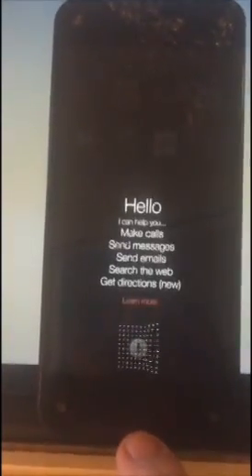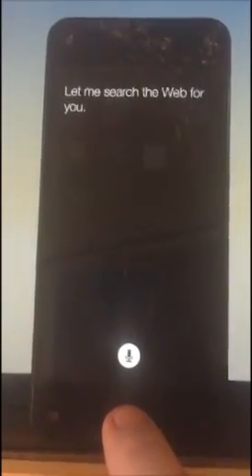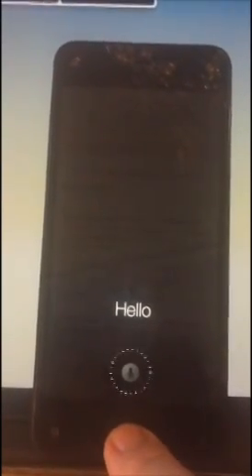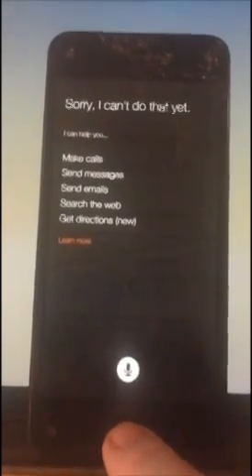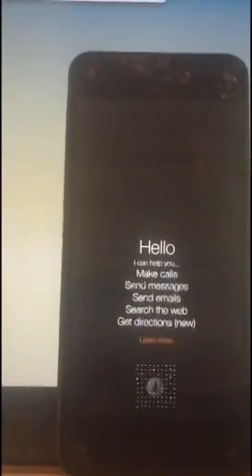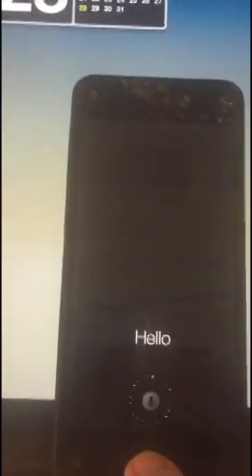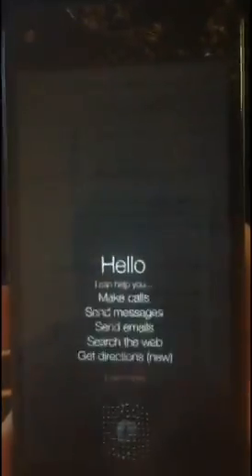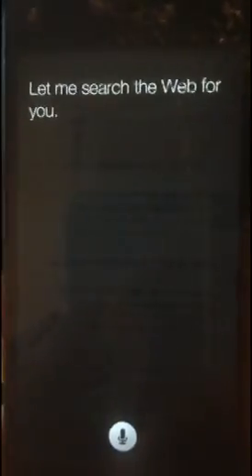comparing the amazon echo commercials to the crappy amazon fire phone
here i am testing the amazon fire phone's voice assist feature with the questions asked of the amazon echo. the amazon fire phone is running fire os 3.6.5

before even pending $449 on this crappy phone, you should see how sucky this phone is